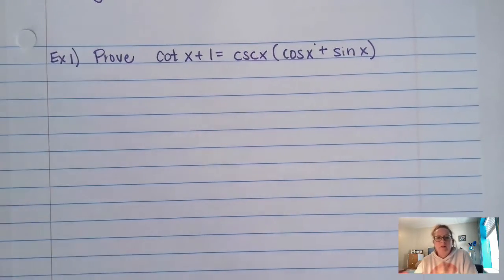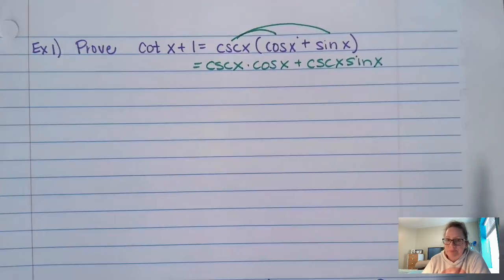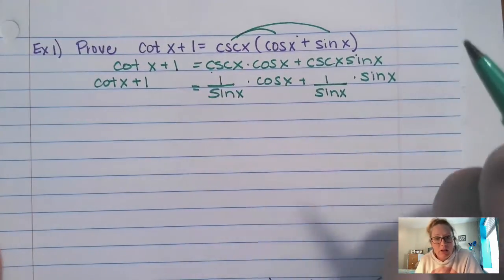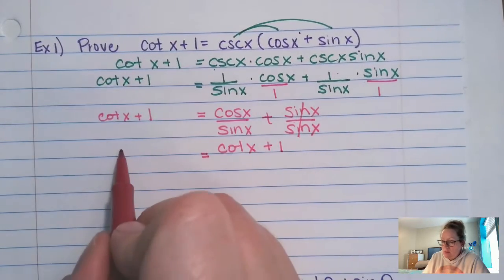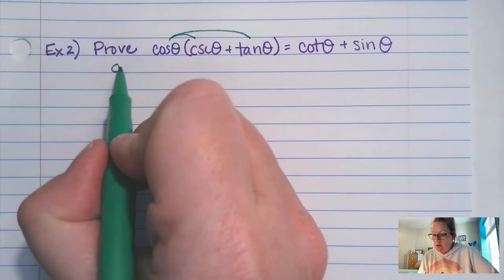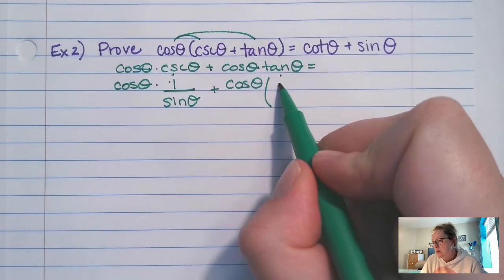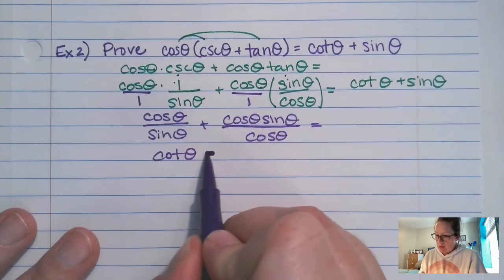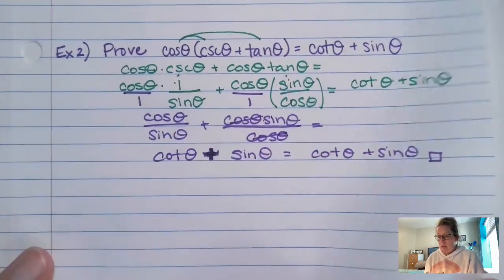Verifying Trigonometric Identities Using Distributive Property